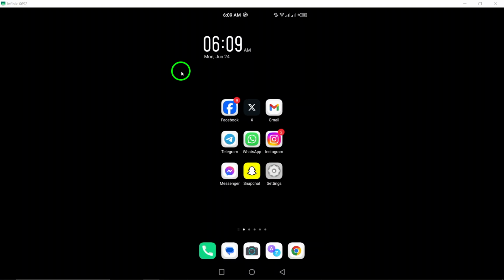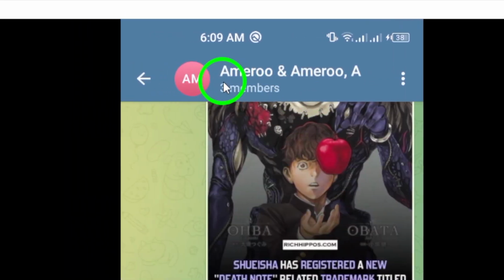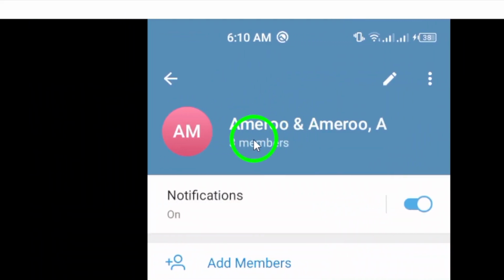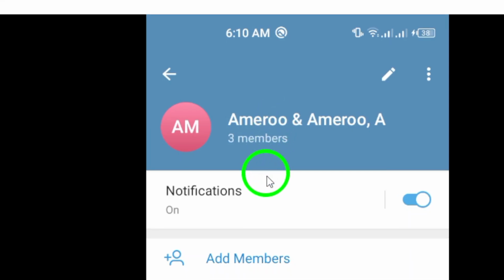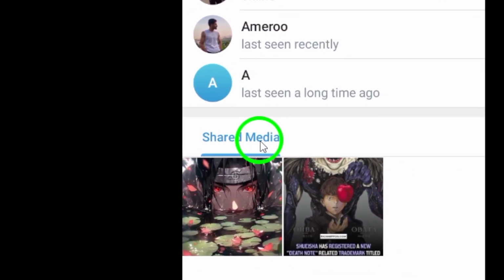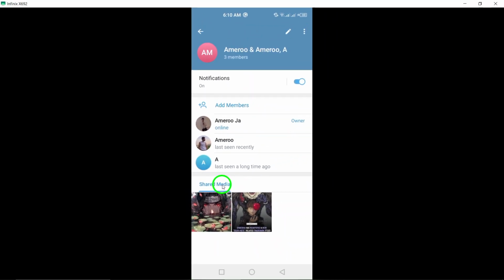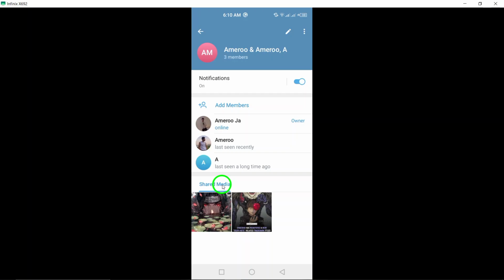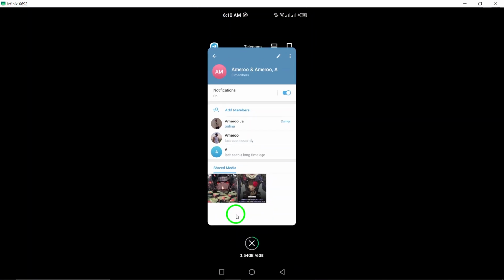How To View All Group's Attachments on Telegram (Updated)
Learn how to easily view all attachments in a Telegram group with this updated tutorial! Follow these simple steps:

 1. Open Telegram on your Android device.
 2. Open the desired group.
 3. Tap on the group name or profile photo at the top of the screen.
4. Here, you’ll see a list of attachment types: Media, files, links, voice. Select what you want to view and enjoy exploring all the attachments in the group.

Stay organized and informed with this helpful feature.